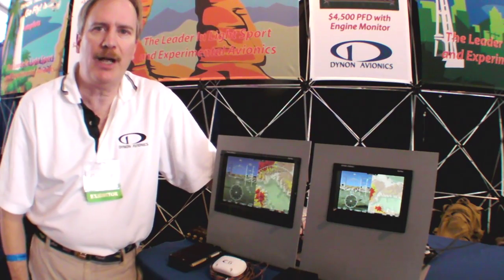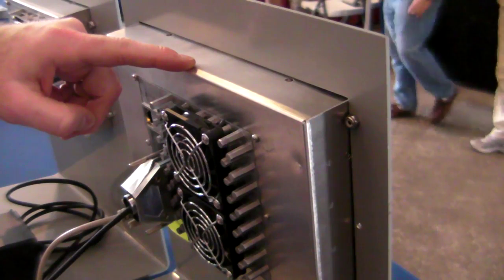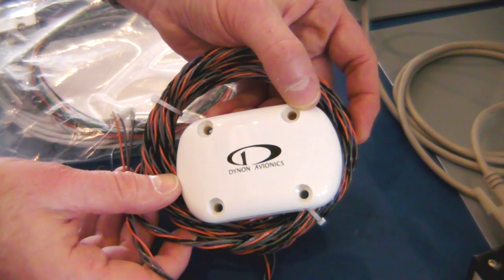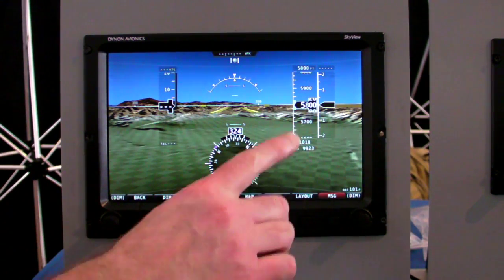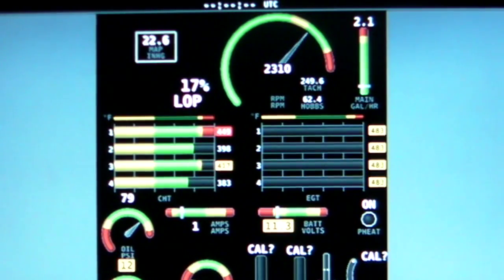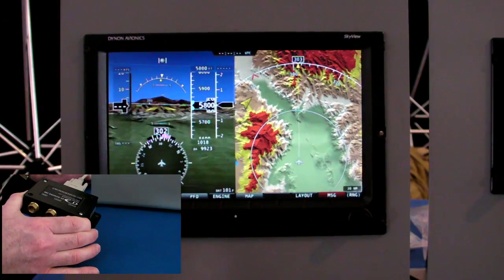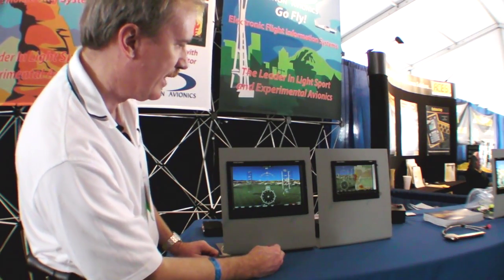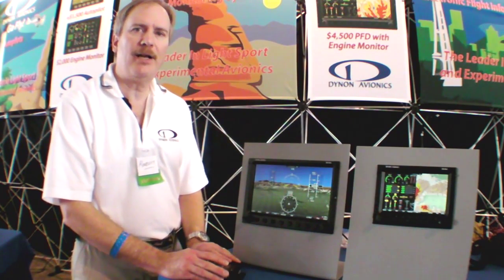Sport Expo 2010 Coverage: Dynon's New Skyview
In this video, KITPLANES takes a look at Dynon Avionics new highly customizable Skyview EFIS system. Dynon's Robert Hamilton gives us a detailed look.